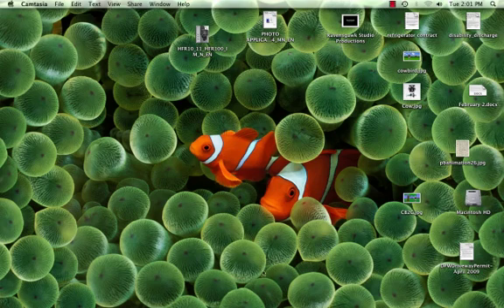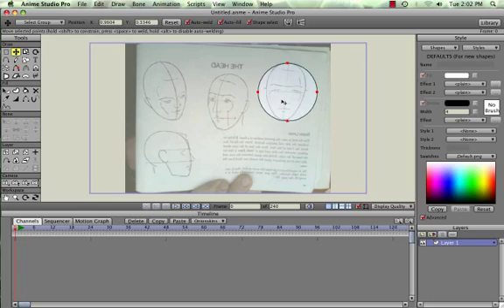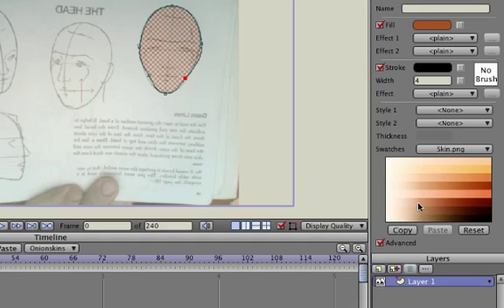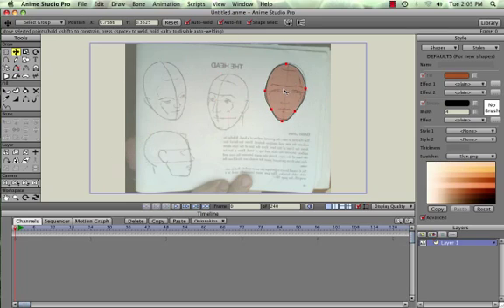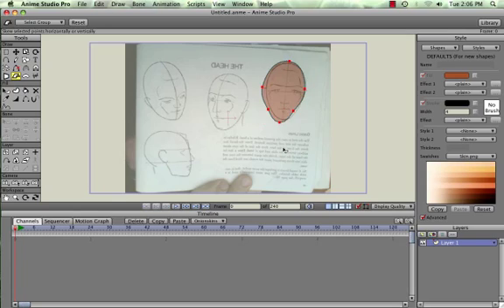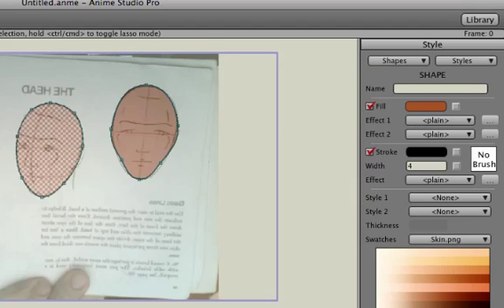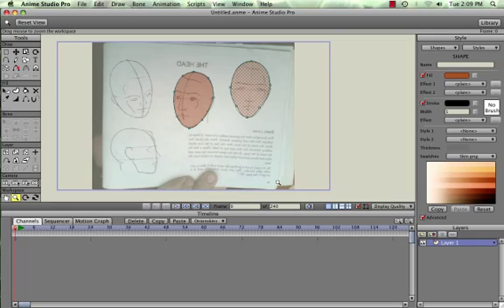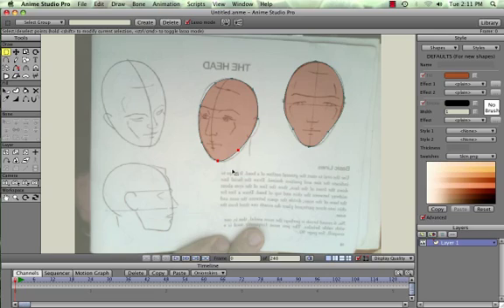Anime Studio Basic Draw and Fill Tutorial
Anime Studio Pro 7 Basic Draw and Fill Tutorial.